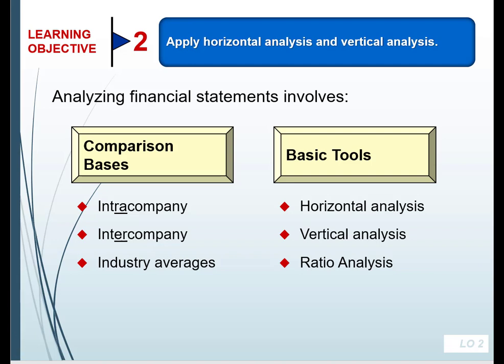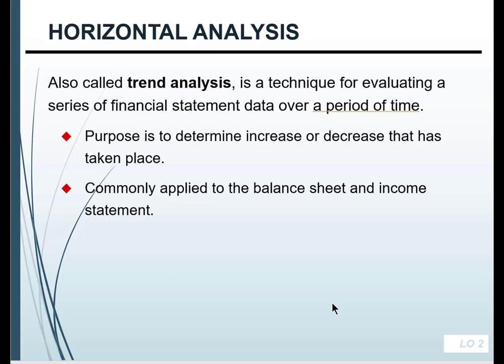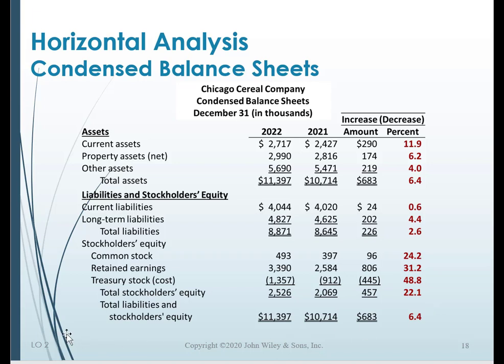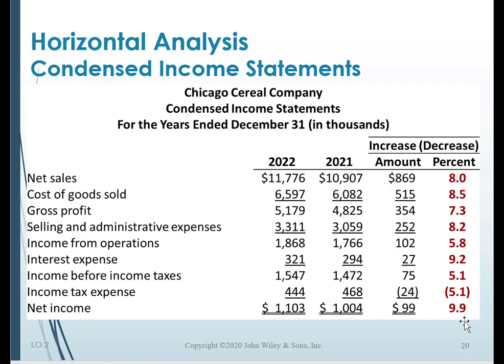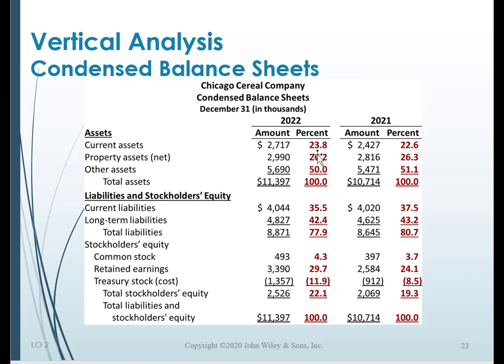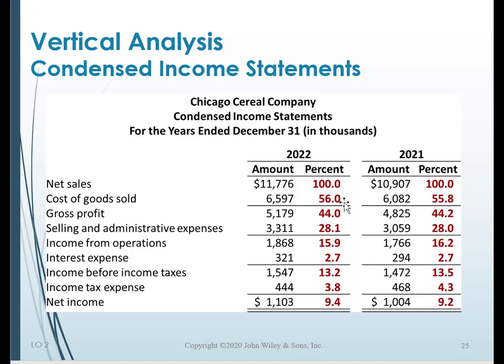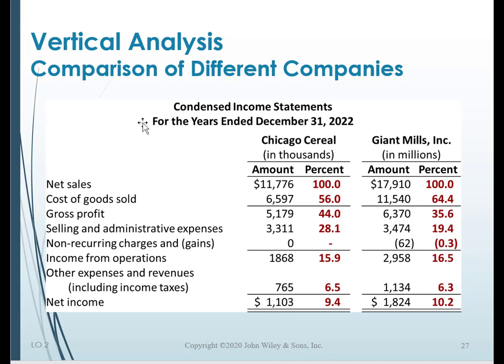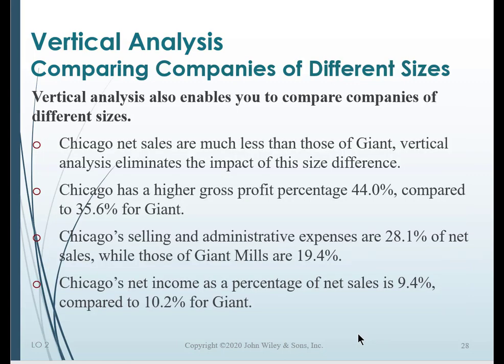Financial Analysis The Big PitcureCH09 PT2